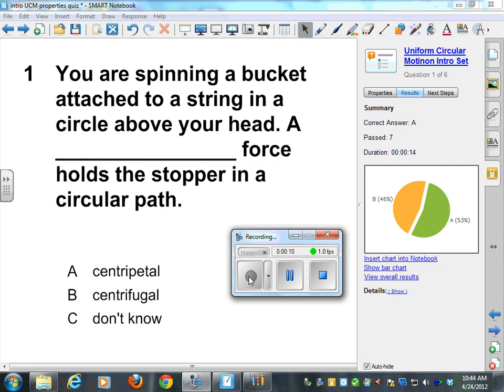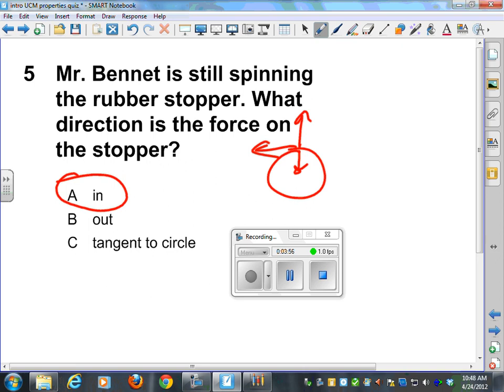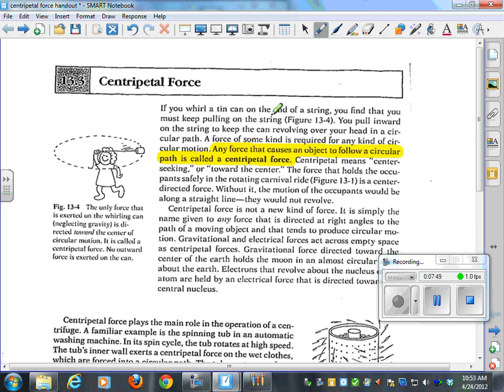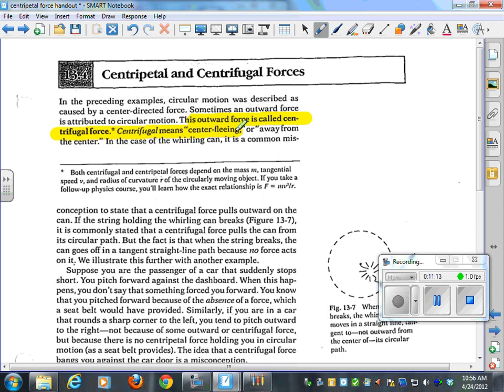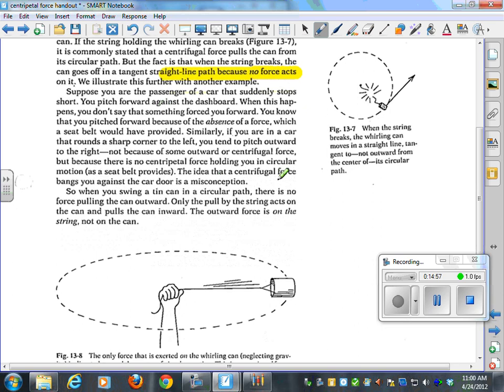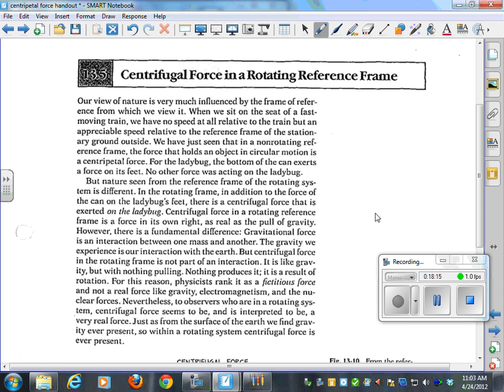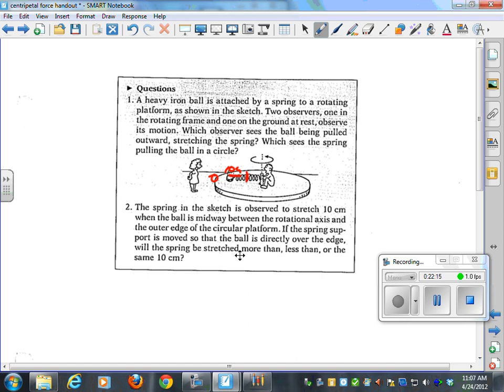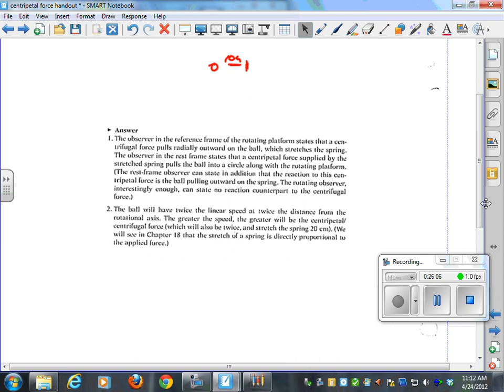intro quiz and handout